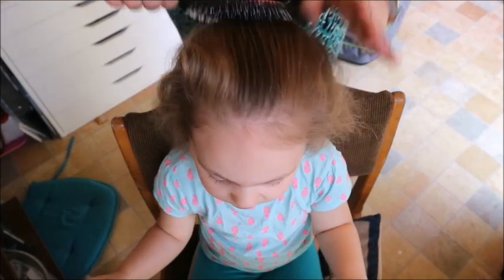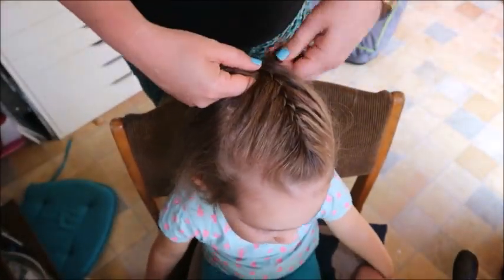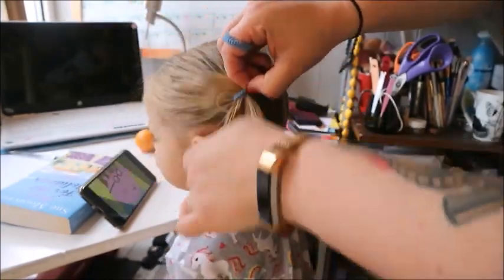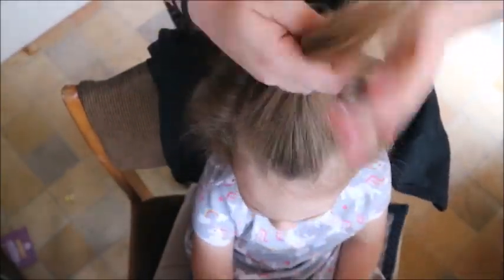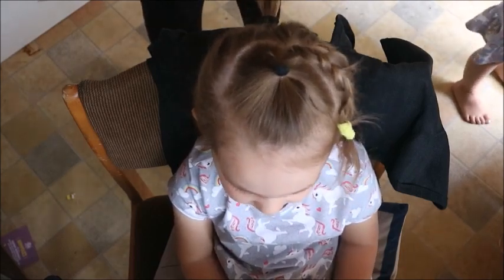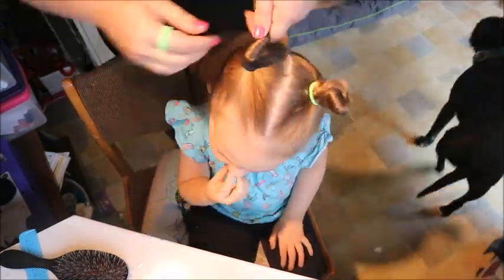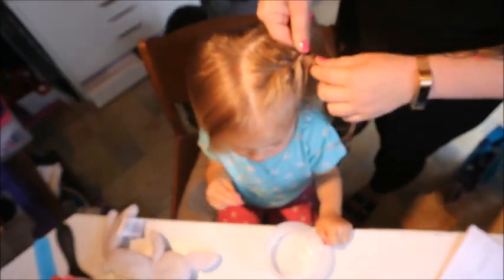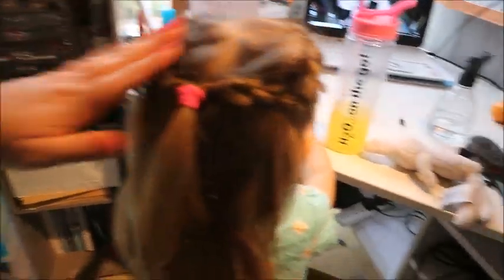5 EASY HAIRSTYLES FOR TODDLERS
Heres 5 easy hair styles for toddlers with unruly hair

* bunches
* french braid
* space buns
* half up with braids
* unicorn hair

I hope you like this video, if there are any other styles you want me to try let me know.

Music Credits
Music Credits – youtube create studio
Bens sound
Purple Planet